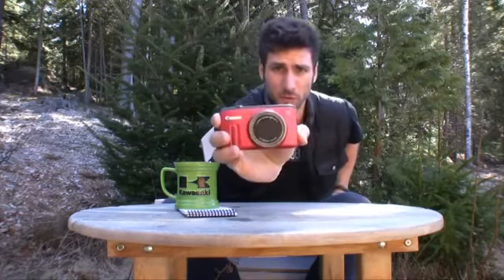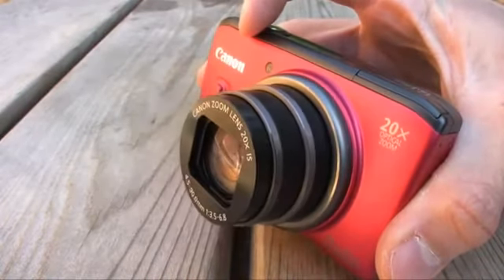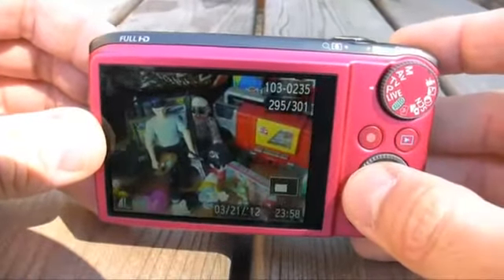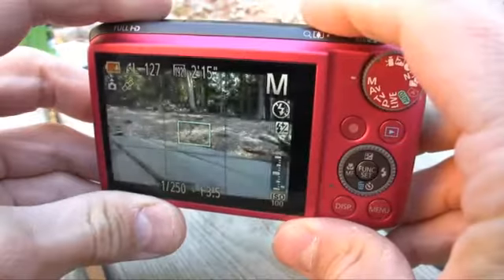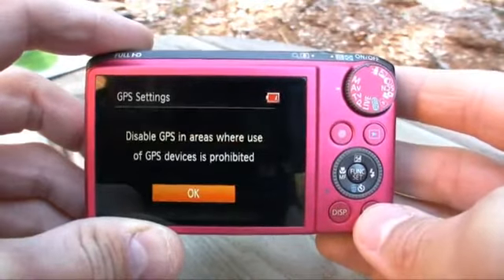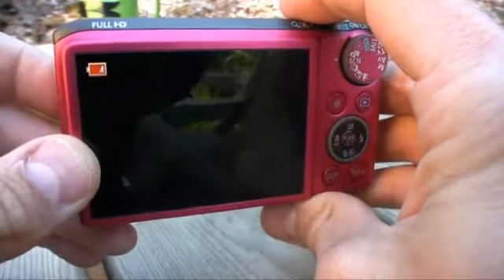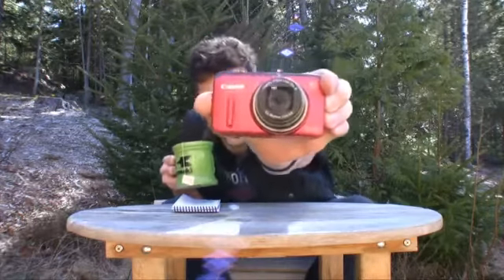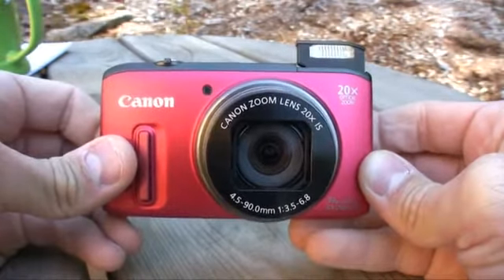Canon PowerShot SX260 HS Review The Best Point and Shoot